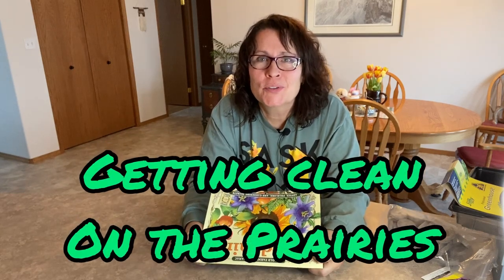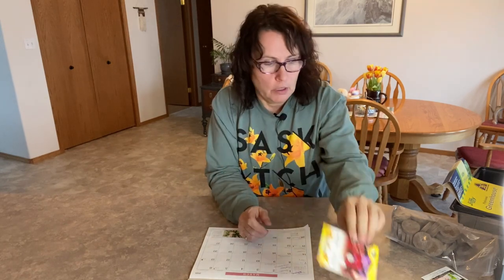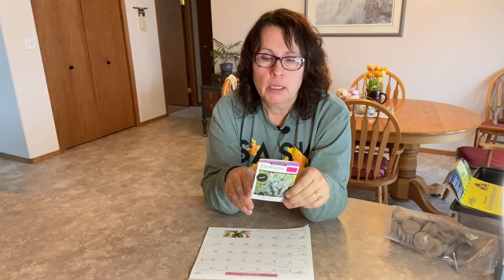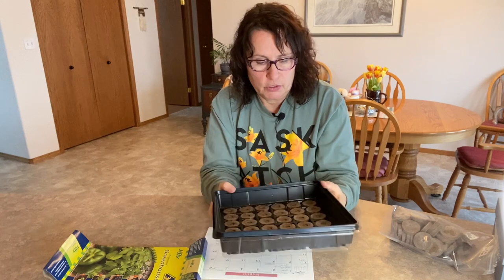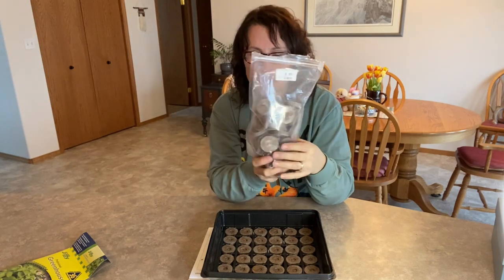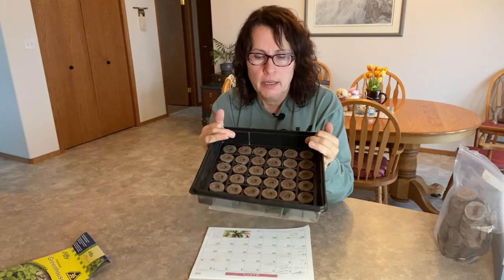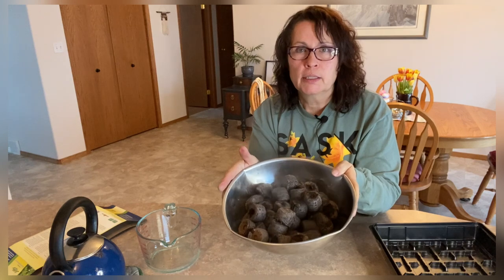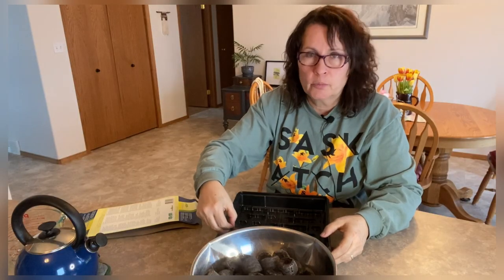How to Garden in Cold Climates - Using Peat Pellets to Start Impatiens, Strawberries & Eucalyptus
In this video you will learn how to garden in cold climates.  Im going to try starting some of my seeds using Jiffy Peat Pellets.  Using peat pellets is a cheap way of starting your indoor seeds without having to use containers and seed starting soil.  For those of us living in cold climates - we need to start our gardening indoors.   In my video I'll show you how I'm planting up some impatien flowers, strawberries and eucalyptus!

To replay this video: How to Garden in Cold Climates - Using Peat Pellets to Start Impatiens, Strawberries & Eucalyptus